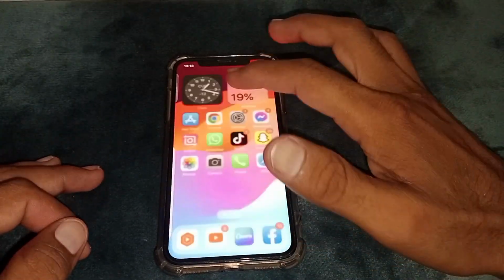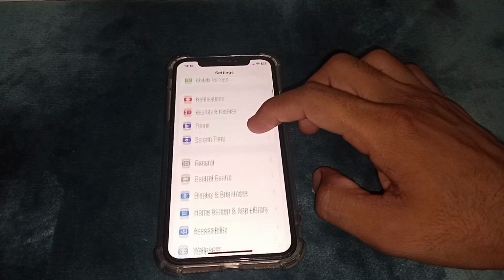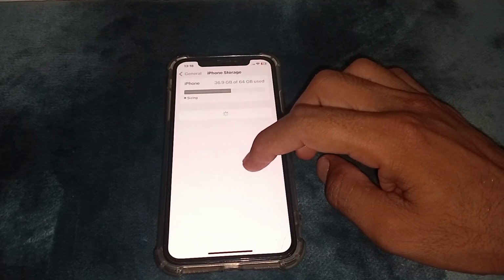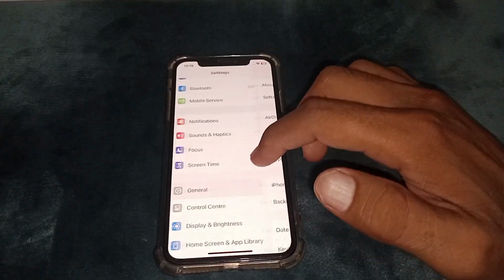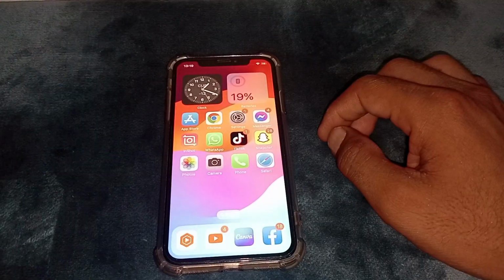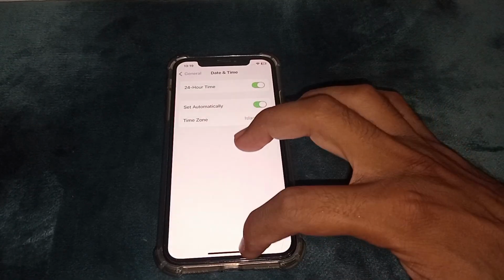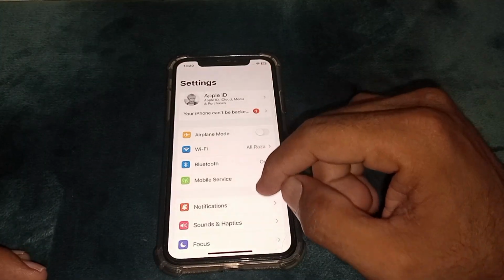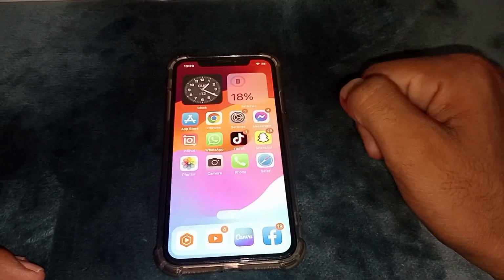How to Fix Waiting for Activation in iMessage and FaceTime || Facetime & iMessage Not Working iOS 17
After watching this video you will be able to know/Fix/do "How to Fix Waiting for Activation in iMessage and FaceTime || Facetime & iMessage Not Working iOS 17 "  So get rid of this problem and enjoy your device.